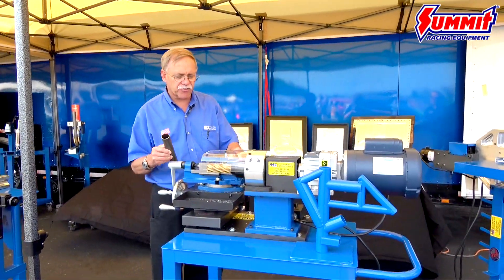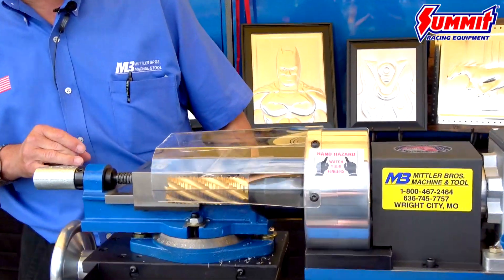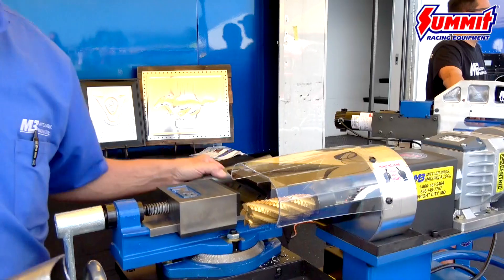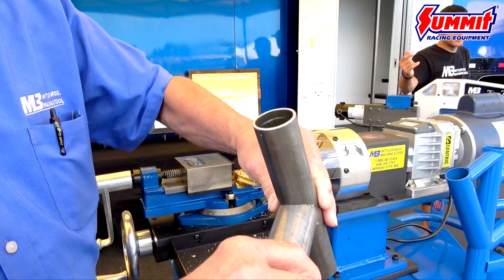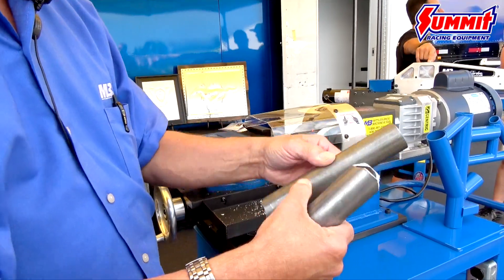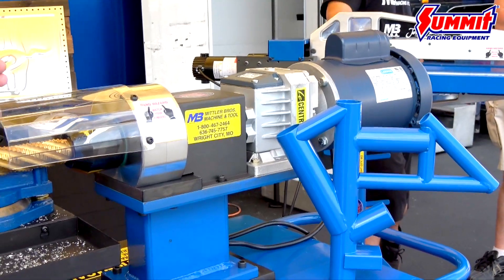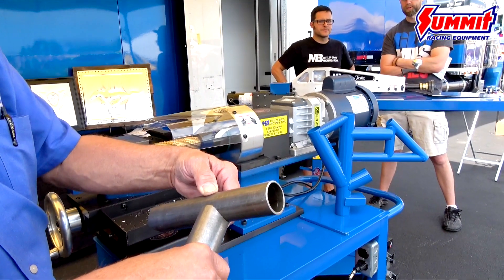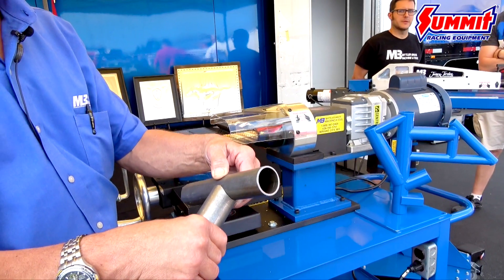How to Use a Mittler Bros. Tubing Notcher to Make Stronger Weld Joints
In order to get the strongest, safest weld on round tubing, you’ll need to properly notch the pipe for a perfect fit. Mike Mittler, President of Mittler Bros. Machine and Tool, describes the importance of using a tubing notcher when welding tubing sections together. Mittler demonstrates how to use a Mittler Bros. Ultimate Tube Notcher to create joints in in several angles.